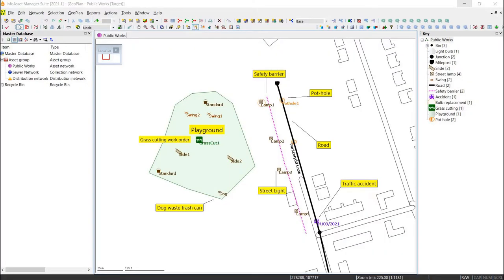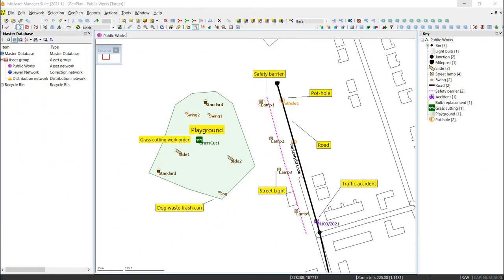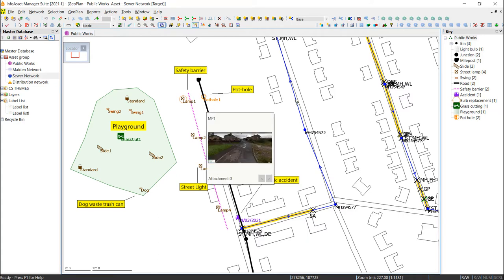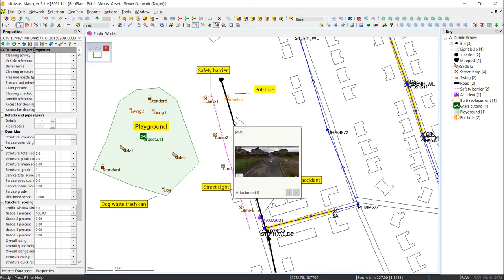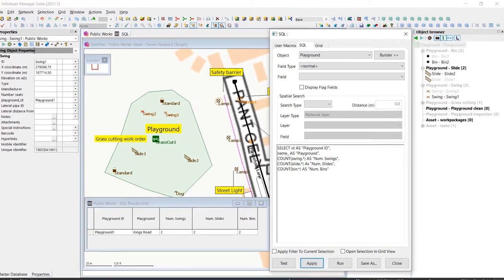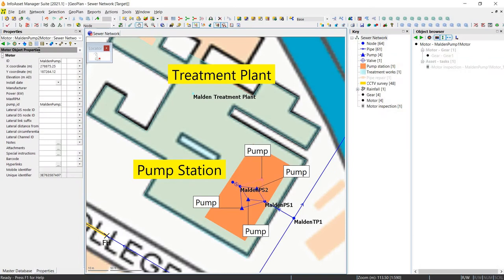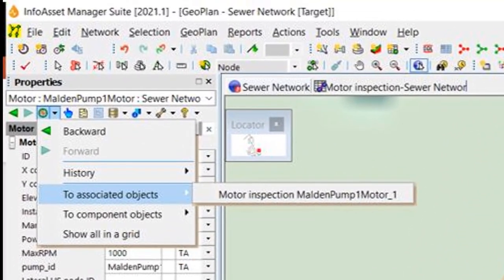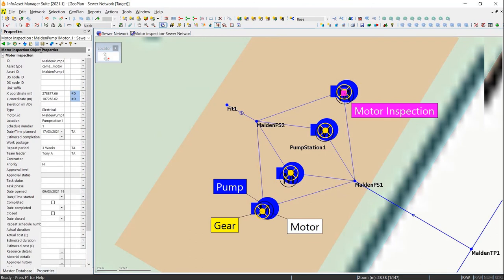InfoAsset Manager - Configure InfoAsset User Defined Objects to Extend Beyond the Water Industry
Watch how InfoAsset Manager can be extended beyond managing and maintaining water and wastewater network assets through the use of user defined objects. See how the existing data model and schema can be extended to include hierarchical definition of vertical assets found in a treatment plant. The example presented shows how a treatment plant has a pump station, which has multiple pumps, with each pump having a motor and each motor having a gear mechanism. The motor and gear system have been created as user defined assets. A motor inspection and a gear lubrication preventative work order are associated with the motor and gear, respectively. The video also shows how to utilize an Asset Network system to define a public works system modeling a road/pavement asset with component objects such as a crash barrier, street lighting and associated incidents such as pot holes, traffic accidents, as well as crash barrier and street light inspections, and interventions such as pot-hole repair, street light replacement. The flexibility in configuring InfoAsset Manager for alternative non-water related assets is demonstrated by modeling a community playground comprising trash cans, swings, slides, with safety inspections on the equipment, graffiti inspections and cleaning, grass cutting and trash collecting. Existing InfoAsset Manager business processes such as inspection management, incident management, condition management, work management are available for these user defined objects. InfoAsset Management functionalities are also available such as: open data import and export centres; SQL querying and reporting tool; dashboards and graphs and charts; thematic mapping and labelling etc., and iExchange Ruby scripting. User defined assets, inspections, incidents and interventions are all available to the field crews using InfoAsset Mobile, and all data and information managed in the InfoAsset Manager workgroup database are available for viewing and querying in InfoAsset Online.